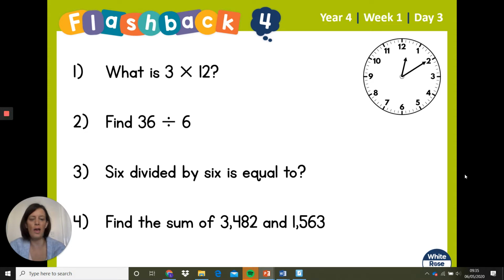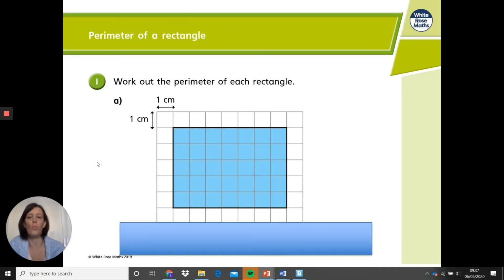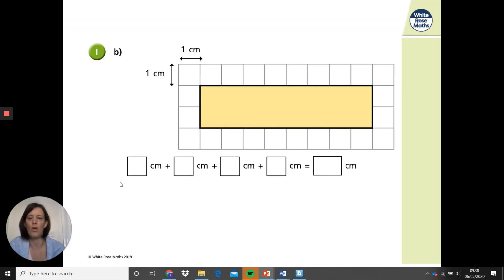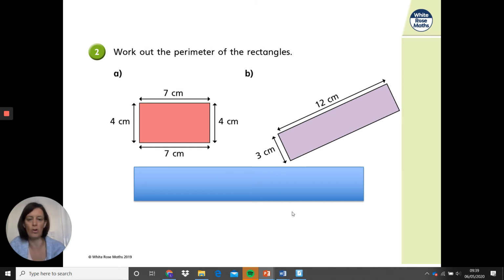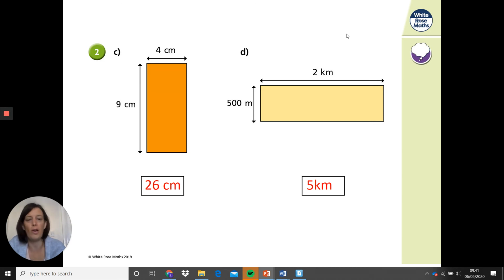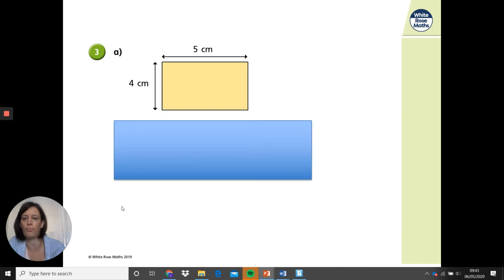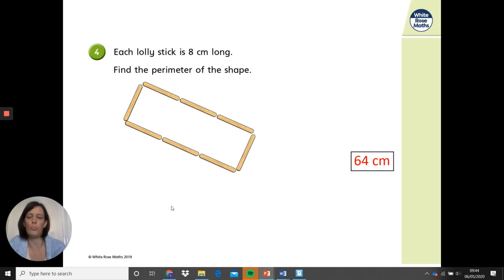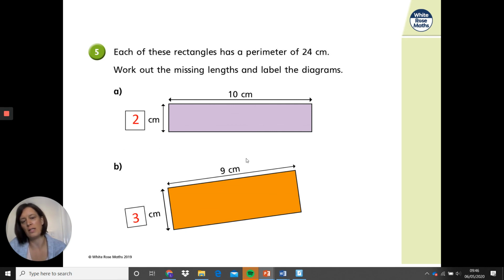Edinburgh - Maths - Perimeter lesson 2 - 13.5.20